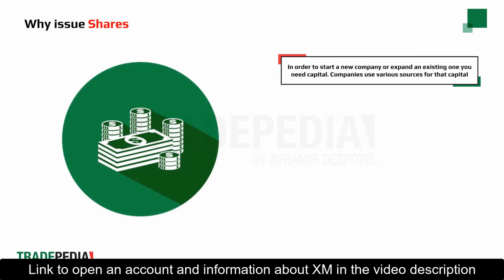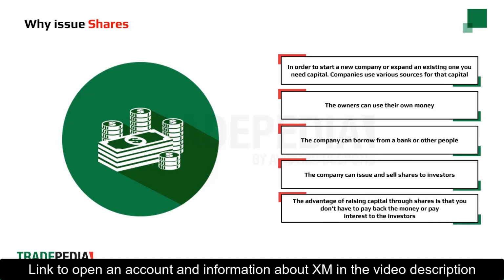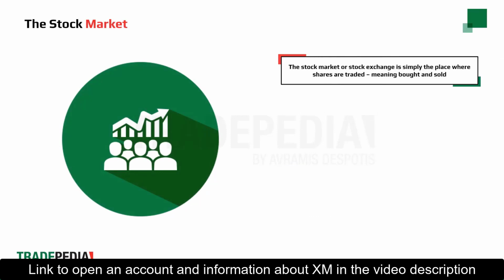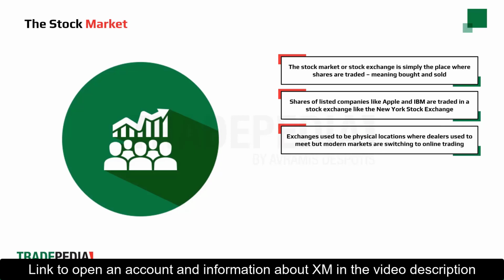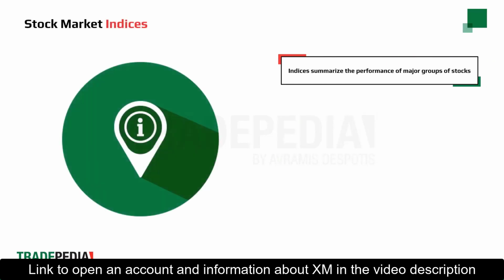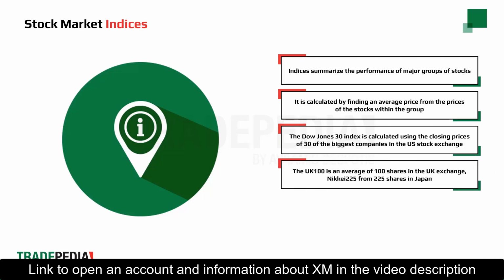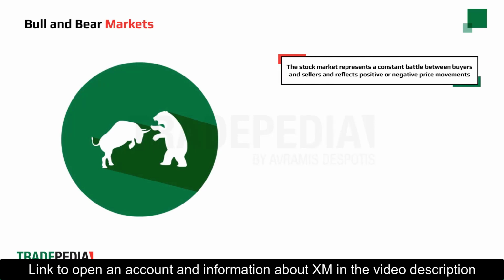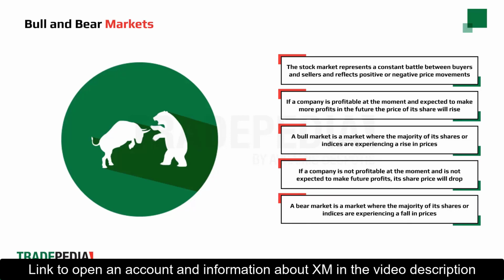XM | Lesson 1 3 Introduction to Shares | Forex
Lesson 1 3   Introduction to Shares

Source: XM